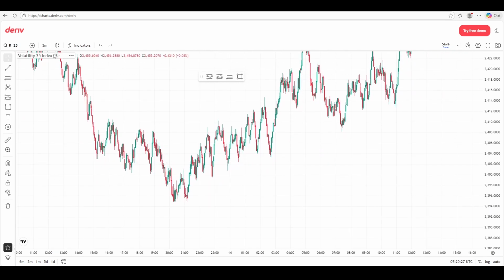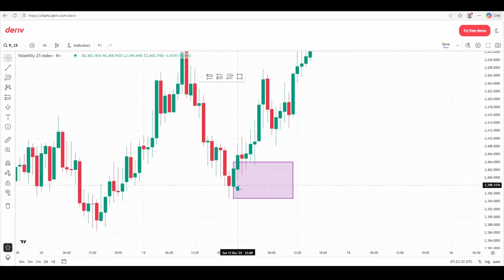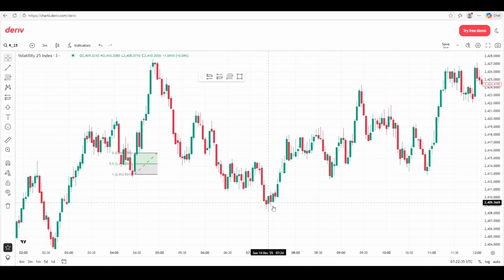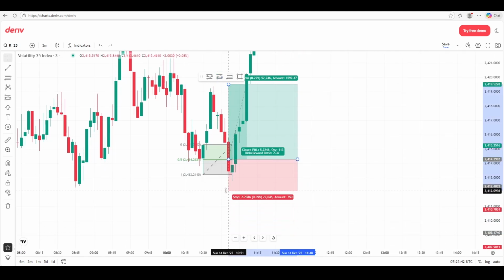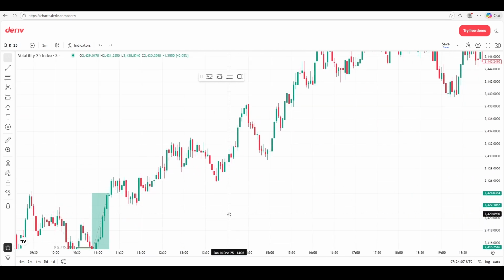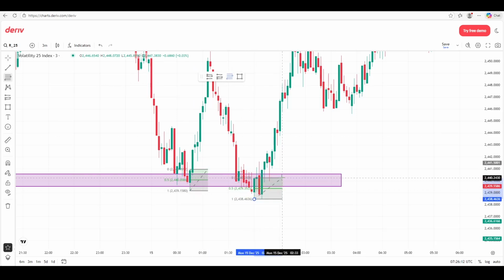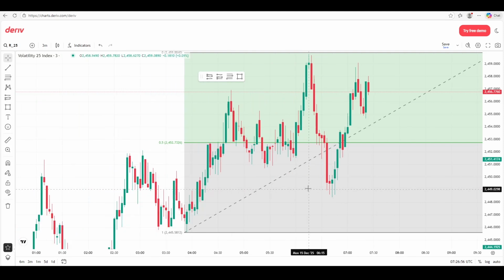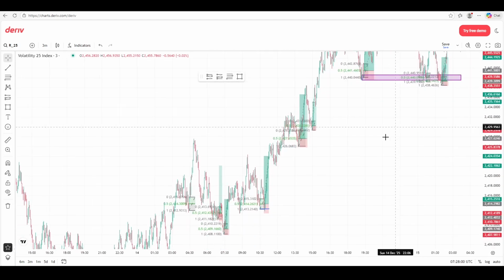VOLATILITY 25 INDEX PRICE ACTION REVIEW